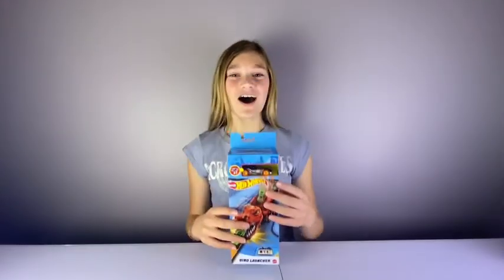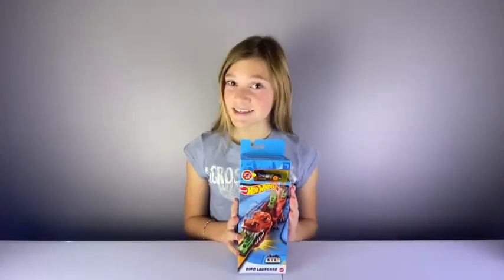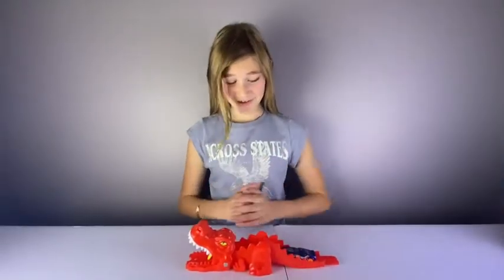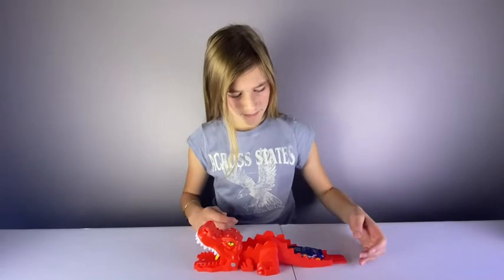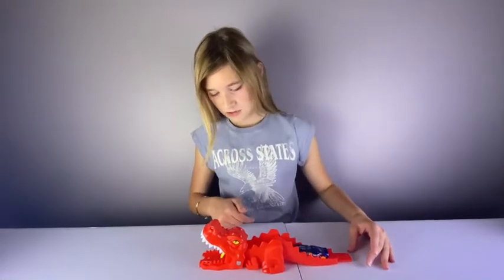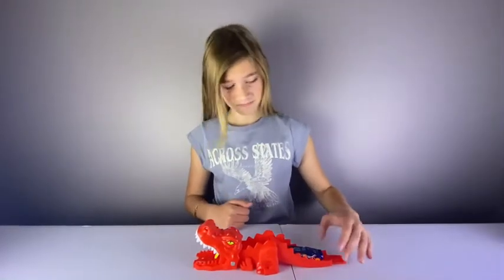Unboxing “Hot Wheels” Dino Launcher!!!